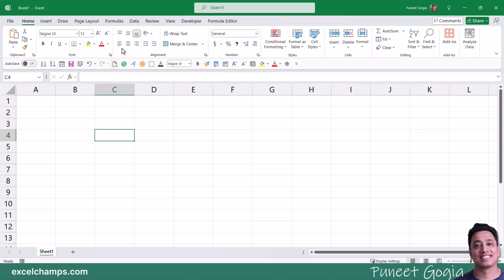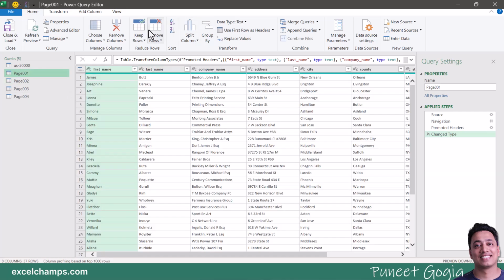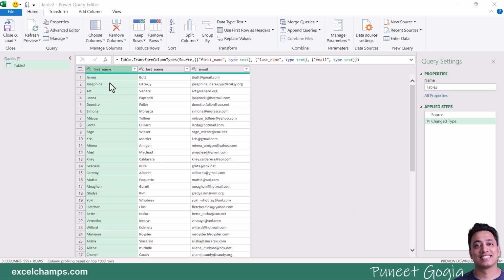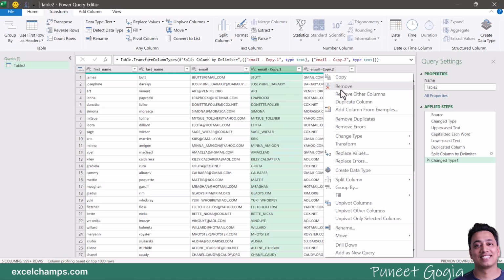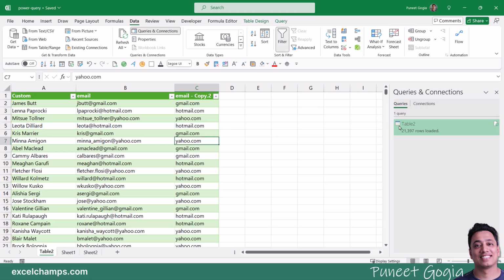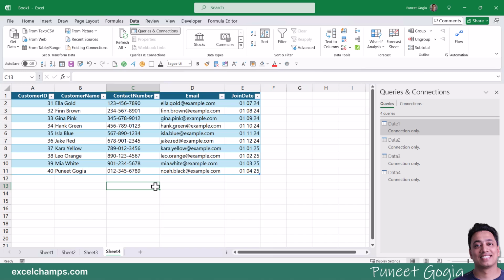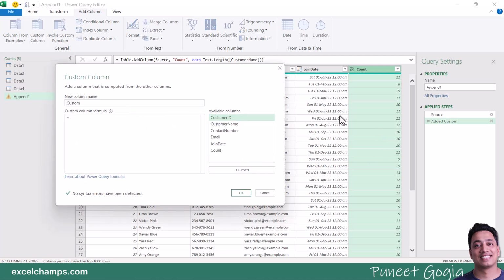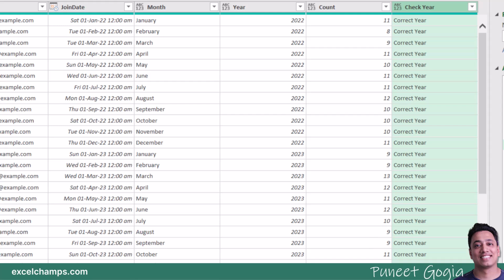Excel Power Query Tutorial for Beginners - (How to use Power Query)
Chapters:
00:00 - Getting Started
00:47 - Data Tab
01:45 - Get Data from Web (File Saved on a URL)
04:57 - Get Data from a PDF
07:56 - Get Data from Multiple Excel Files
10:27 - Get Data from the Same Workbook
11:30 - Reshaping Data in Power Query Editor
17:49 - Understanding Applied Steps
18:36 - Add a Custom Column
19:49 - Filter Data
23:07 - Group Data
25:41 - Combine Data from Worksheets
32:28 - Use Functions in Power Query
37:06 - Using IF Statement in Power Query

Power Query is a powerful tool integrated into Excel that allows you to connect, combine, and refine data across a wide variety of sources. Whether you're dealing with data from databases, web services, or even text files, Power Query can help you transform and clean your data with ease.
# Why Learning Power Query is Important?
Power Query is important because it helps you handle large amounts of data easily and quickly. For working professionals, time is valuable, and Power Query allows you to clean, transform, and combine data without needing advanced technical skills. It simplifies tasks that would otherwise be complex and time-consuming, making your work more efficient.
# Why Power Query is Better than Formulas?
Power Query is better than formulas for several reasons, especially for working professionals dealing with large datasets. First, Power Query automates data cleaning and transformation tasks, which can be complex and repetitive if done with formulas. Instead of writing and maintaining multiple formulas, you can perform these tasks with a few clicks in Power Query, saving time and reducing the chance of errors. Another advantage is its user-friendly interface. Power Query provides a visual way to see and manipulate your data, making it easier to understand and manage. Unlike formulas, which can be difficult to audit and troubleshoot, Power Query steps are clear and straightforward. This makes it simpler to modify or update your data processes, leading to more efficient and accurate work.